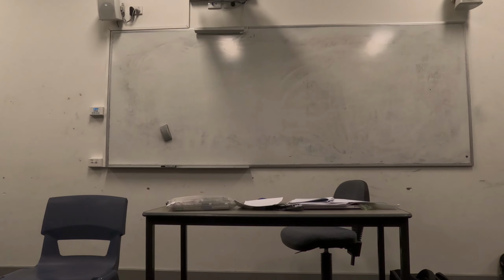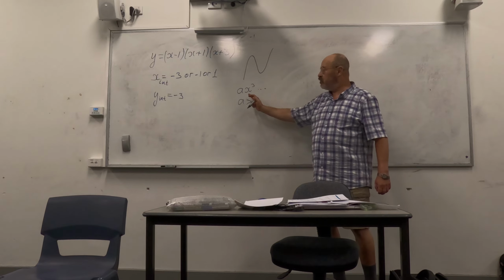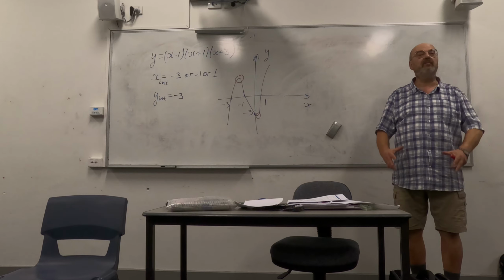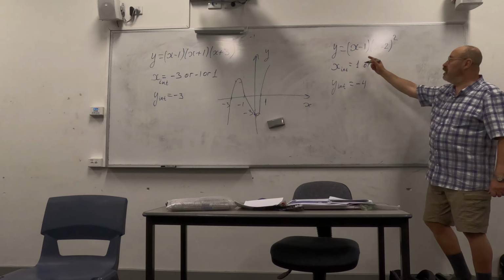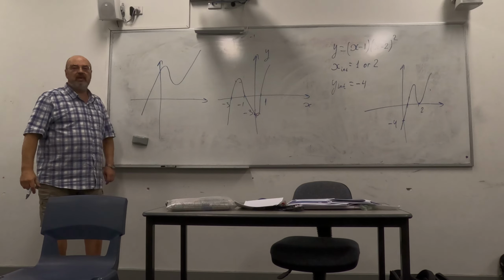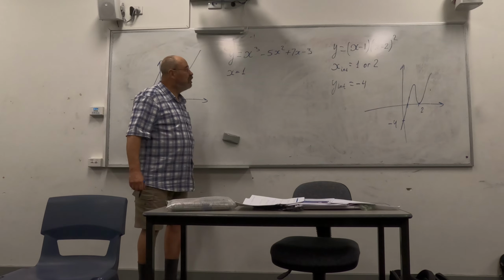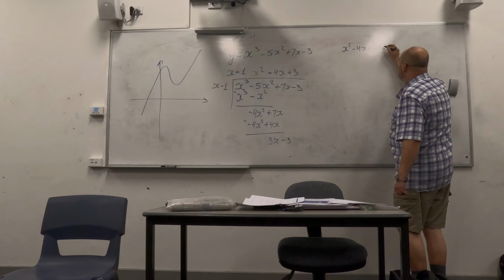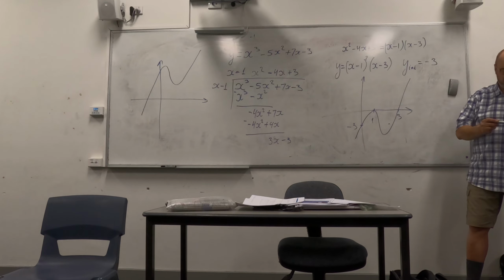Graphing cubic in factorised form